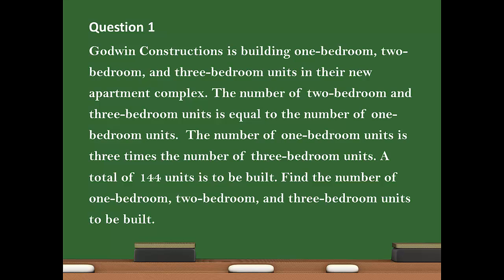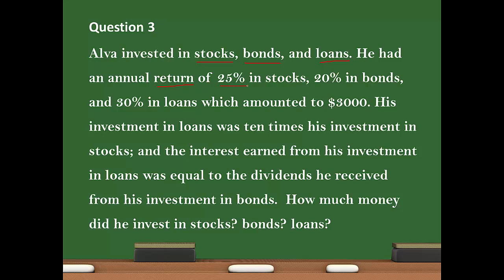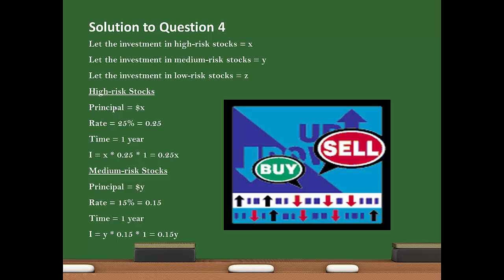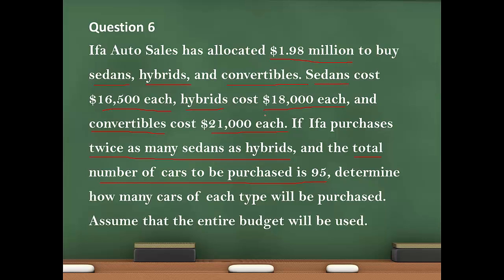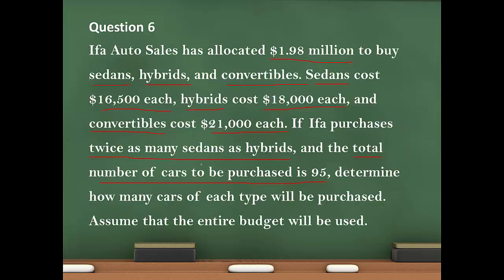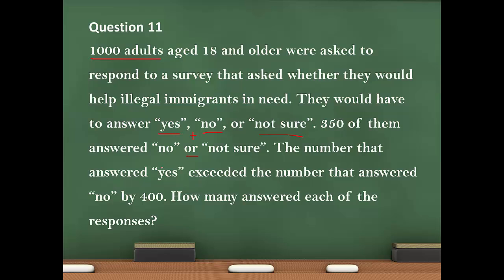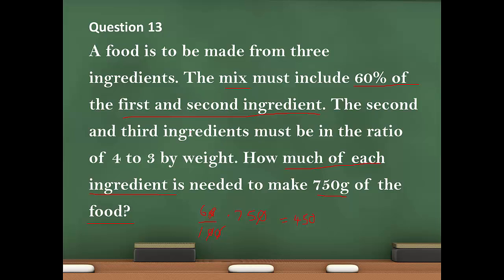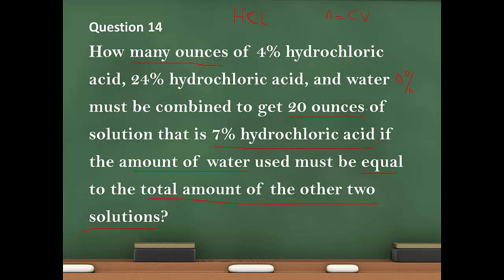Word Problems on 3 x 3 Linear Systems (Translate from English to Math)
The video clearly shows the process of translating 3 x 3 word problems written in English to Math. Word problems are not difficult as you may think :-)